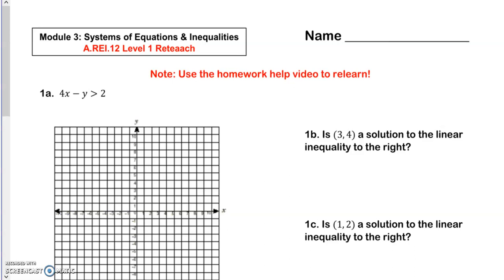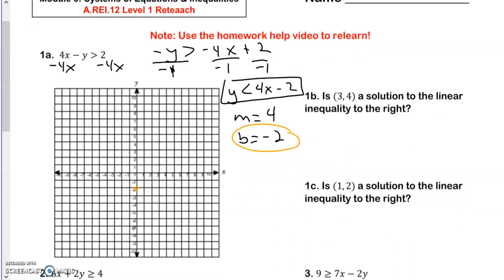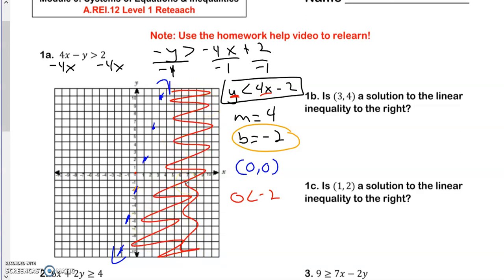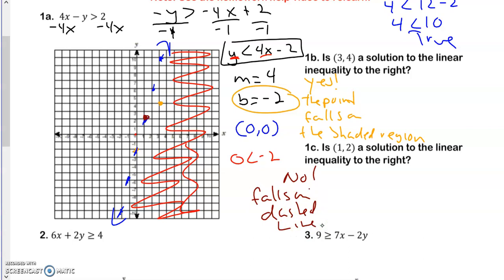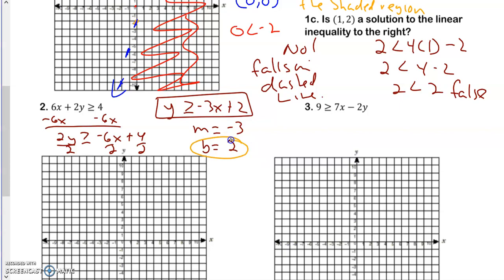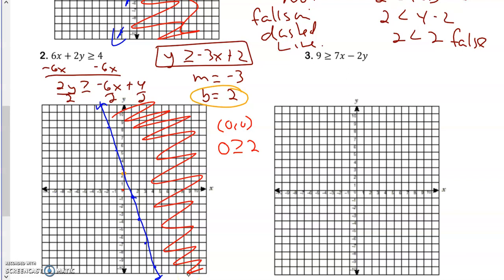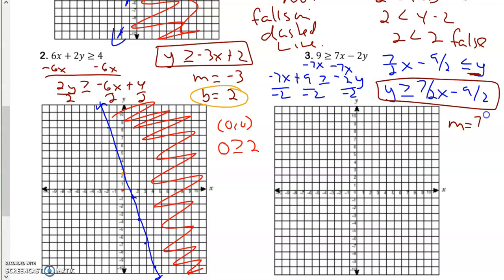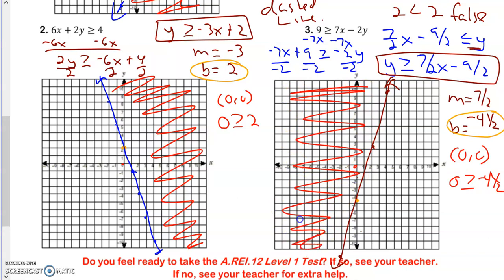A.REI.12 Level 1 Reteach